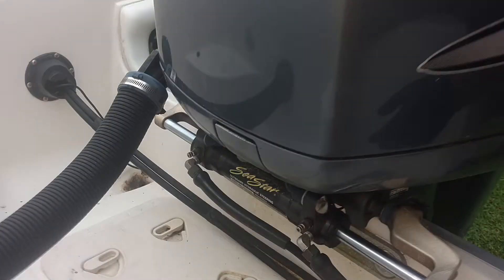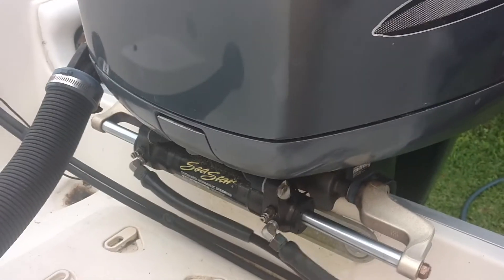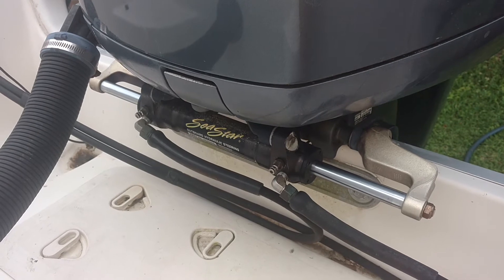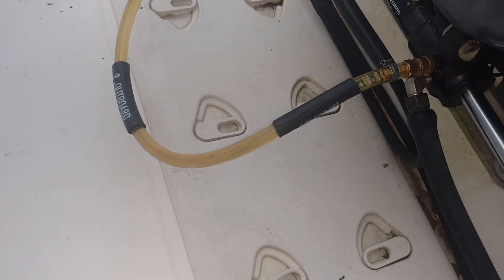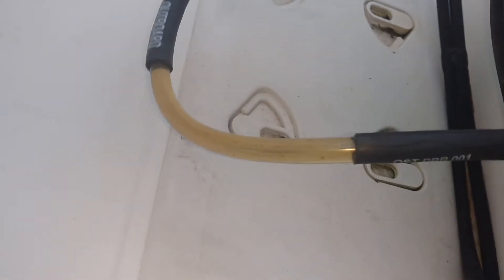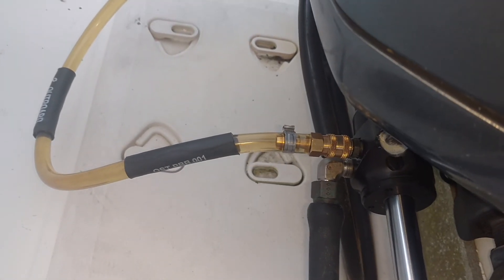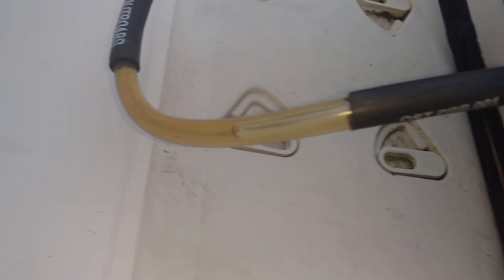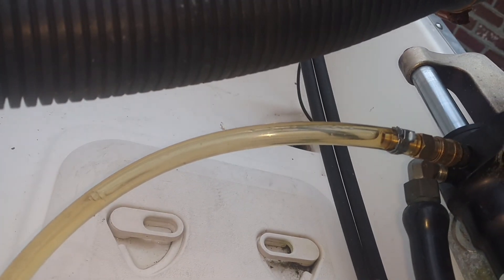Bubble Purge™ Sea Star Hydraulic Steering Diagnostic Tool